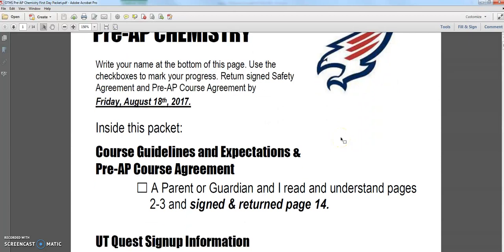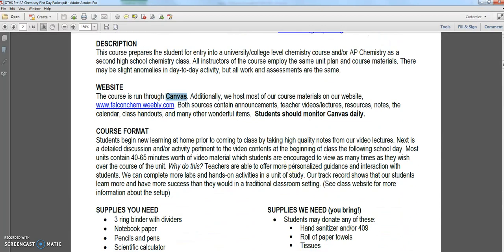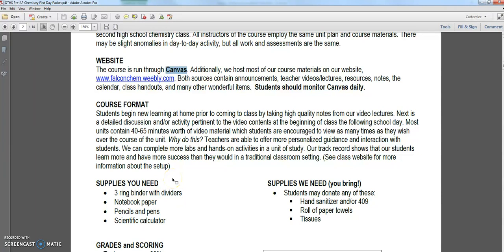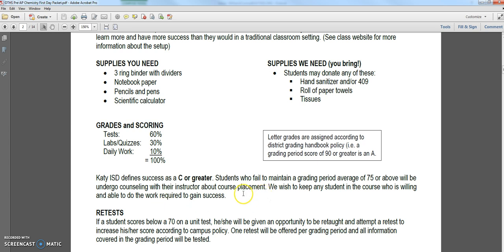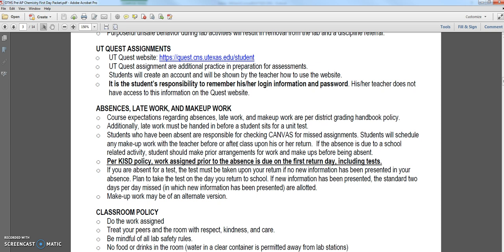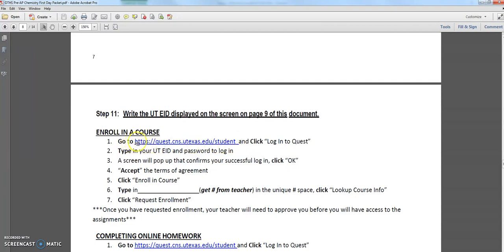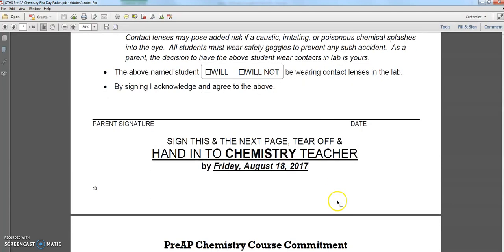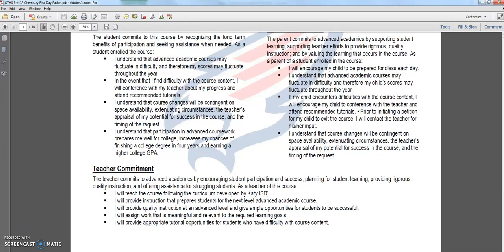First Day Packet OTHS Pre-AP Chemistry 2018